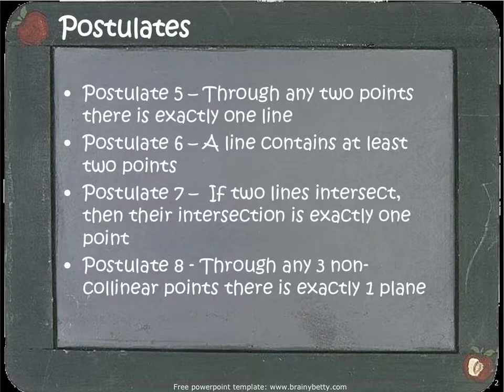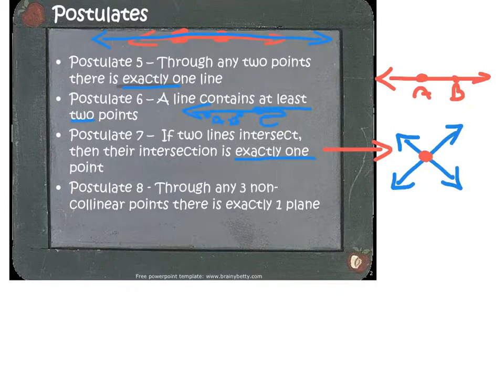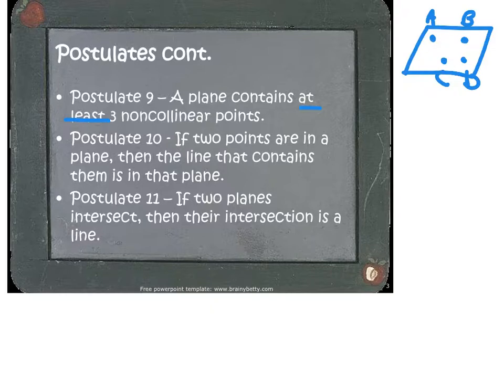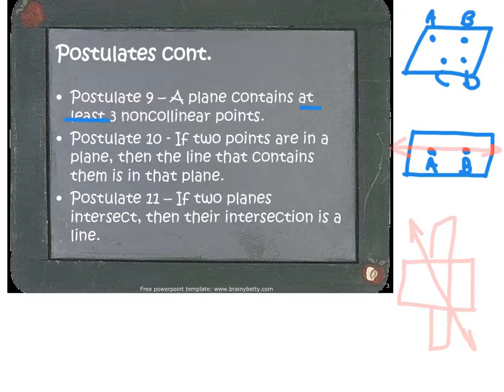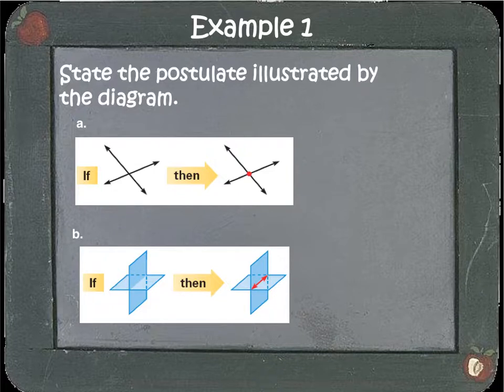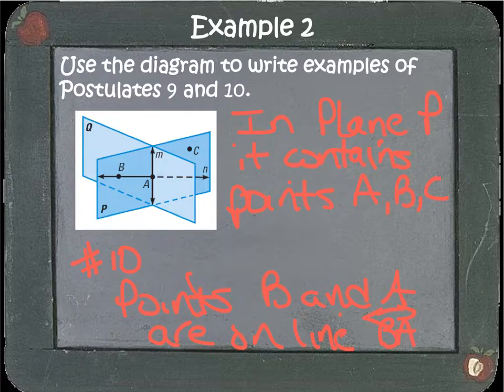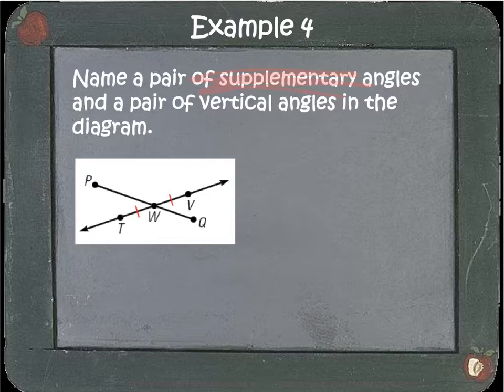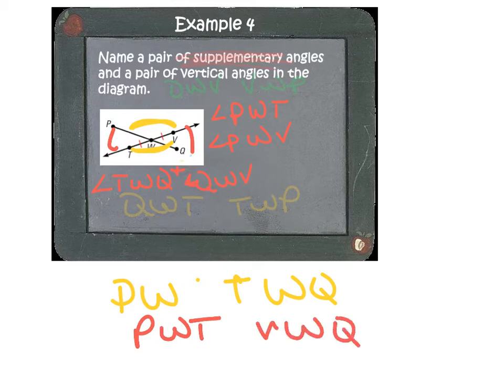9.26.17 Geometry Honors Lesson 2-4